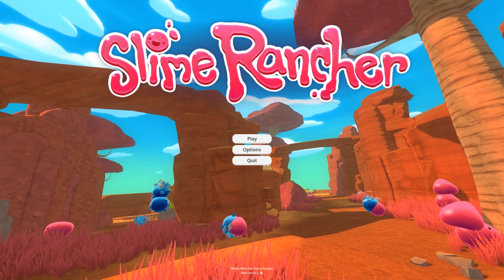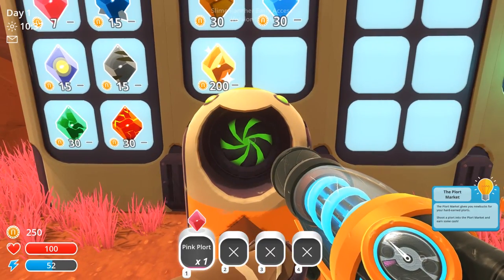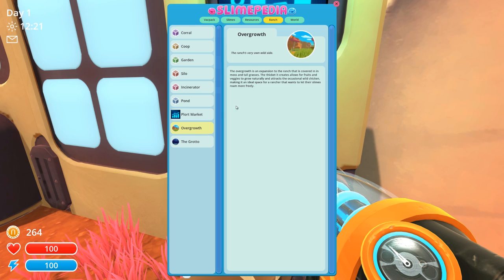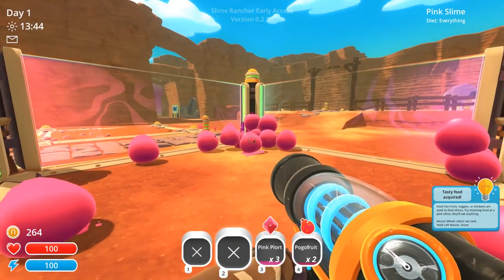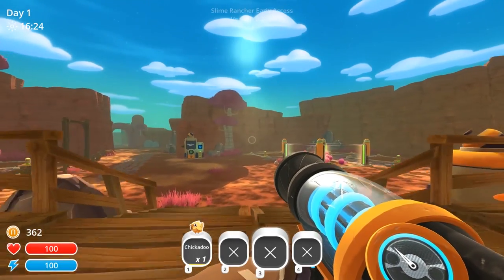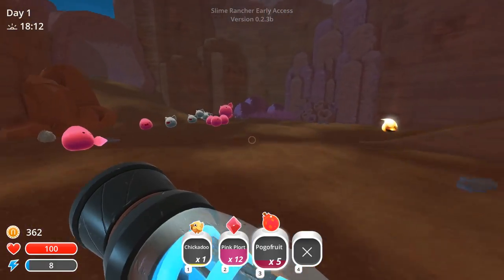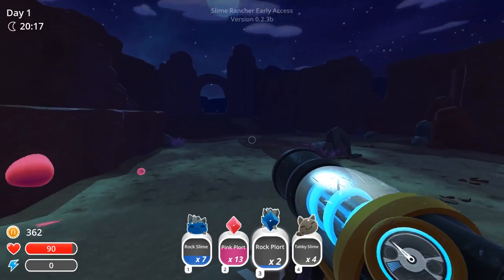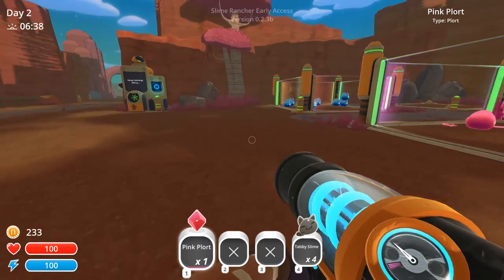Slime Rancher (Sjindie Games)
Slime Rancher! I become a farmer on a distant planet for this adorable and colourful game!